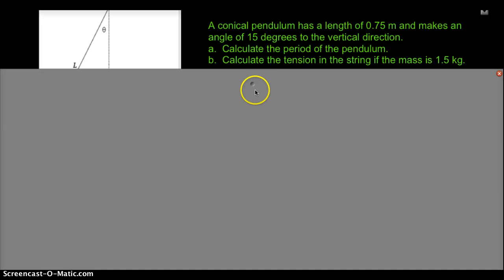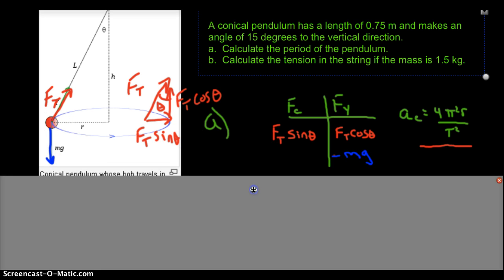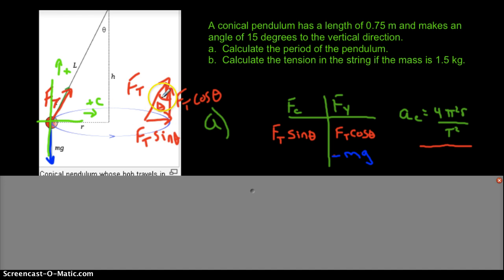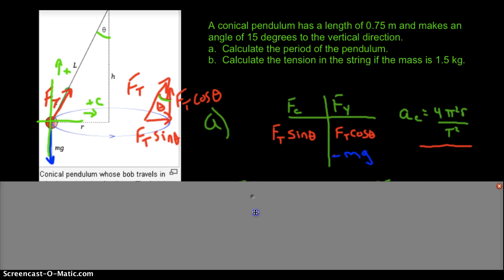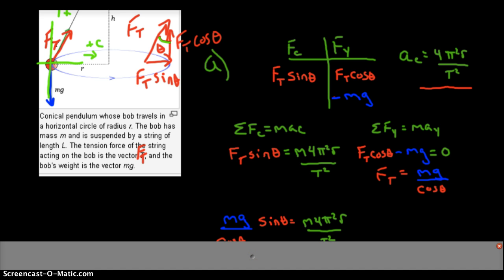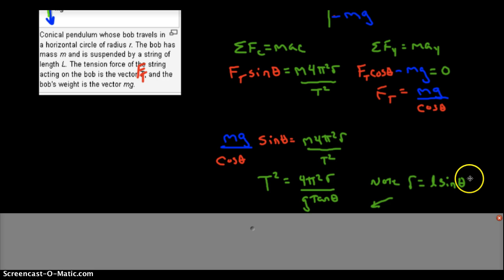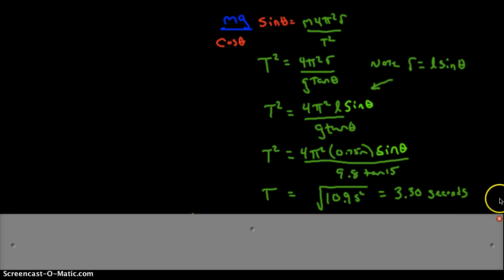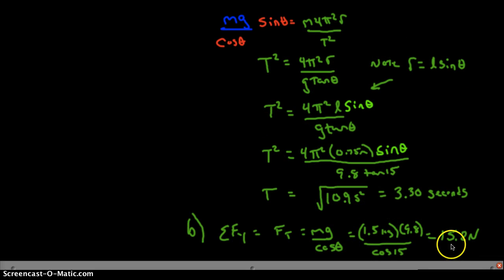Maascast: Conical Pendulum Problem